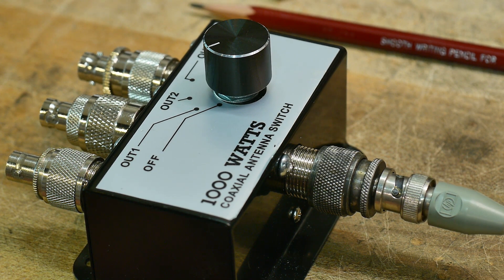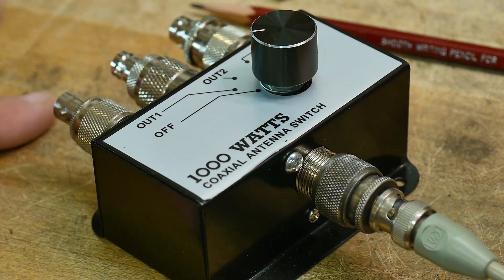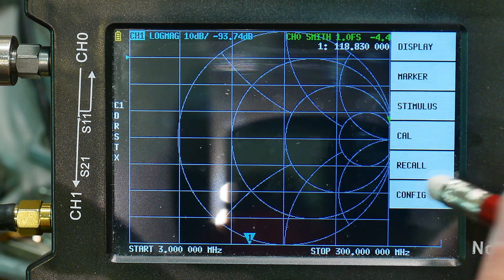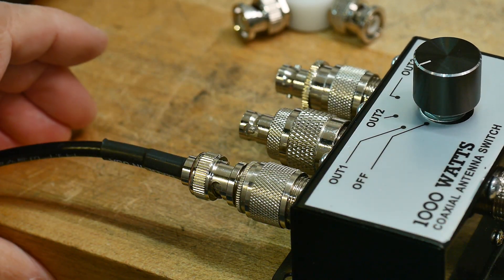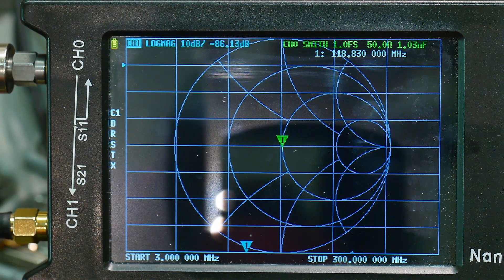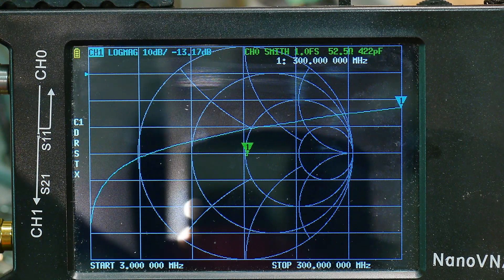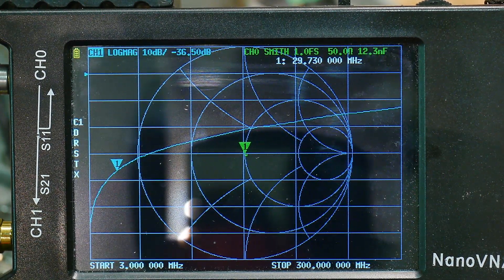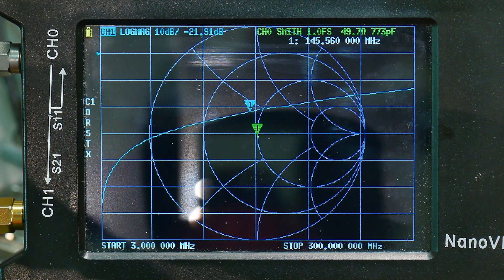574b Coaxial Switch Isolation Measurement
Episode 574b
Be a Patron: